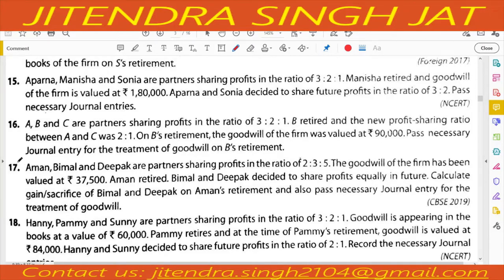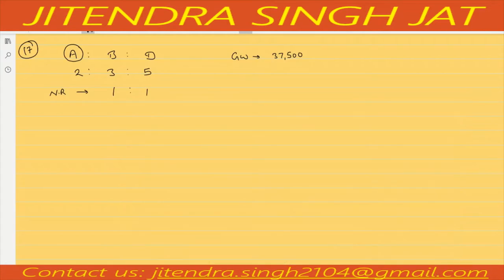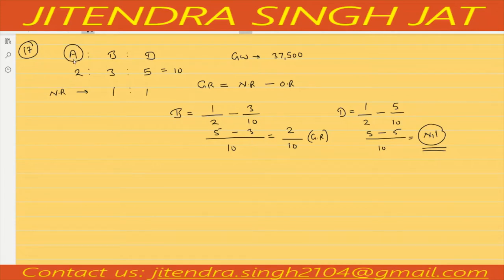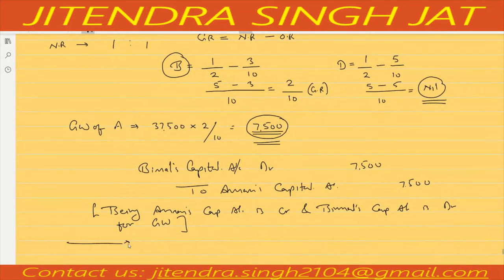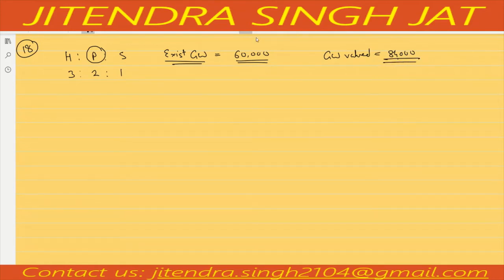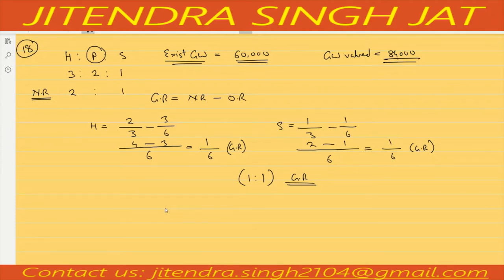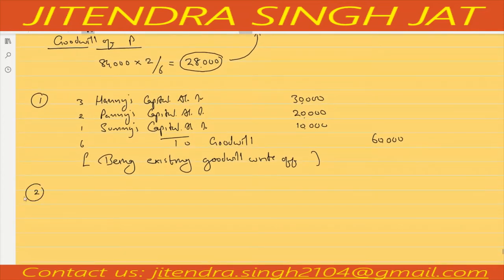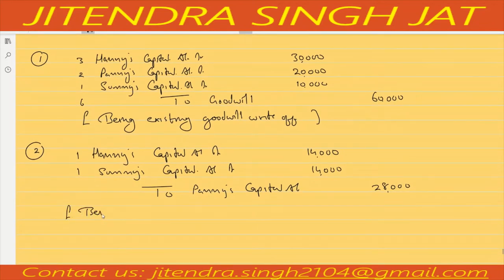Q.No 17, 18 & 20 | Goodwill | Retirement of a partner | Class 12th | TS Grewal Solutions | 2020-21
TS Grewal Solutions, Goodwill, Retirement of a partner
Q.No 17, 18 & 20 | Retirement of a partner | Class 12th | TS Grewal Solutions | 2020-21
Aman, Bimal and Deepak are partners sharing profits in the ratio of 2 : 3 : 5.
Hanny, Pammy and Sunny are partners sharing profits in the ratio of 3 : 2 : 1.
X, Y and Z are partners sharing profits in the ratio of 3 : 2 : 1.
In these questions you will learn the treatment of goodwill in case of retirement of a partner.